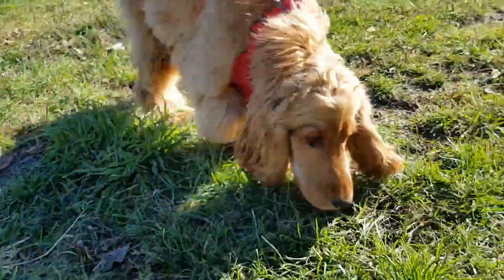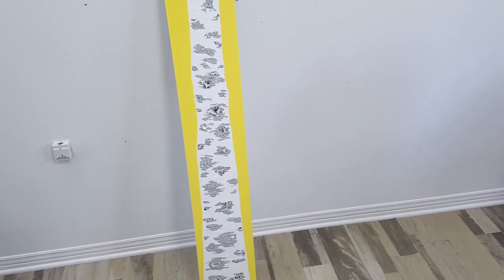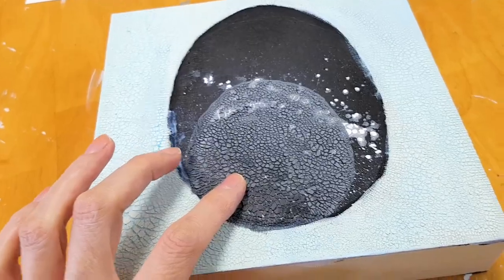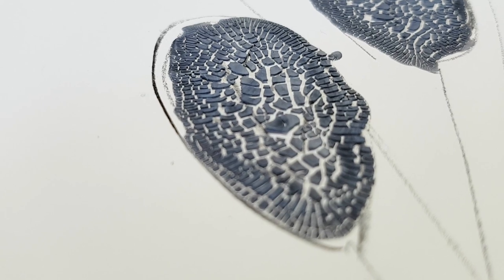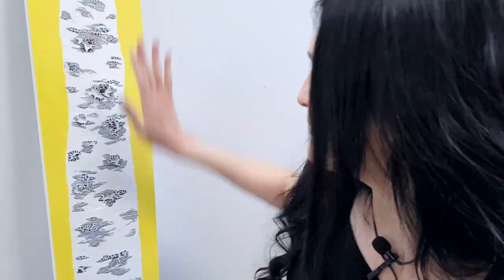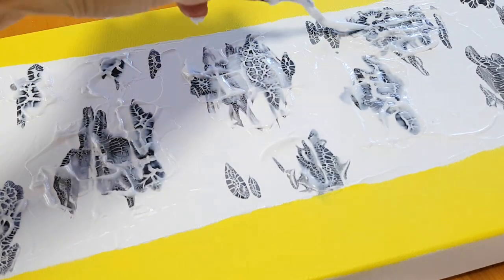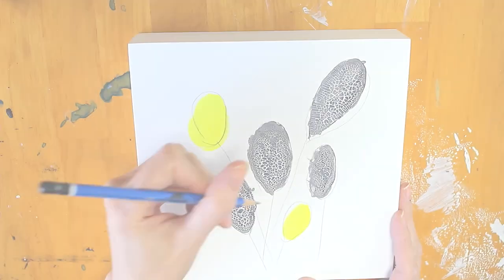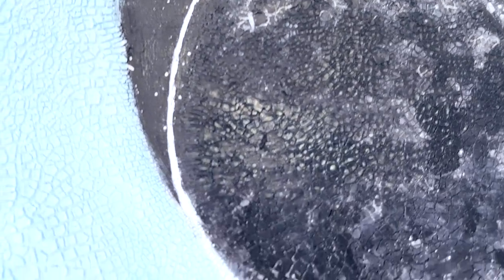STUDIO VLOG by Syndia Art 🎨 Birch Tree Acrylic Painting #2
Welcome to my studio vlog series where I document my days in the art studio. Today I worked a little more on the birch tree painting using Kroma Crackle medium and acrylic paint.